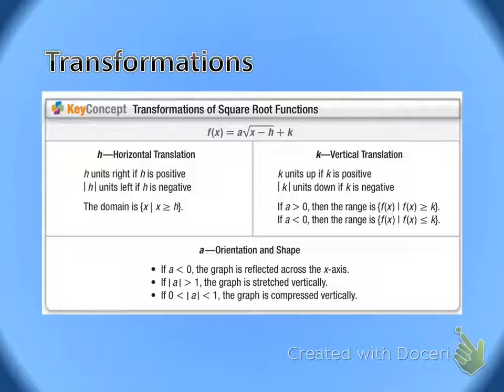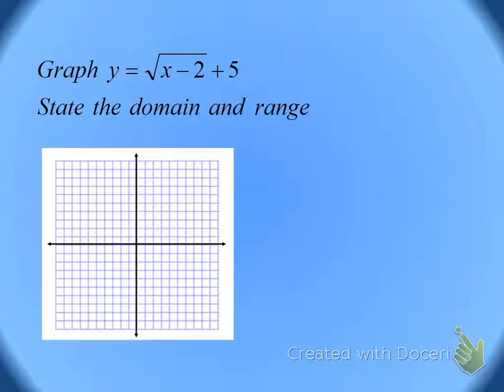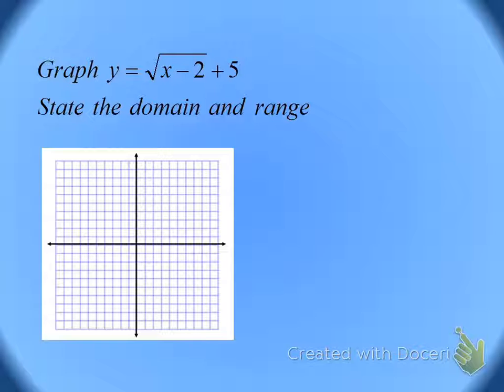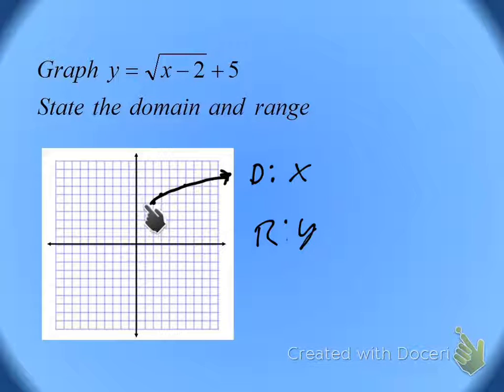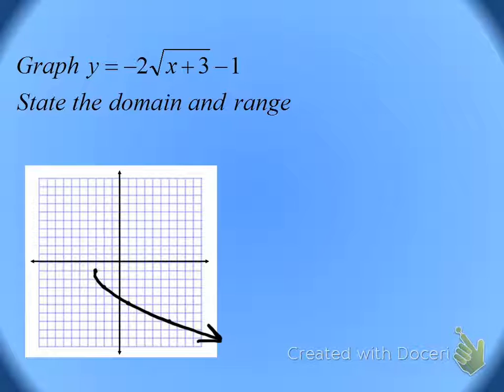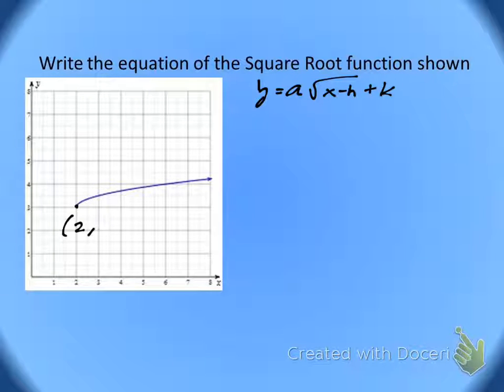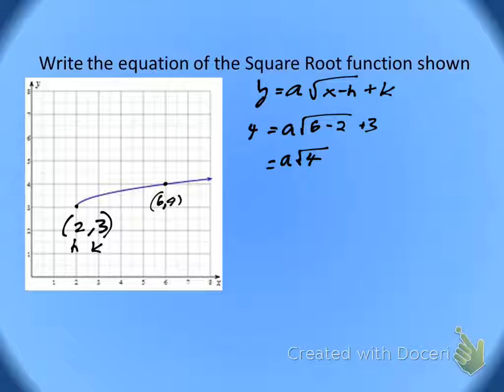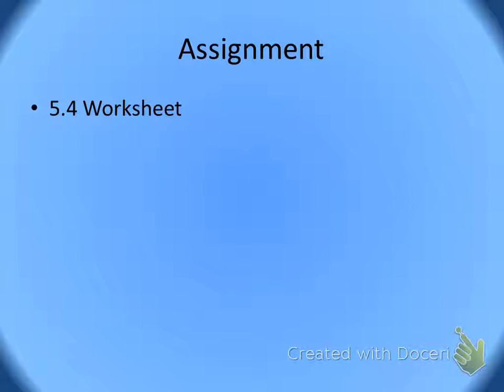Acc Algebra 2 5.4 Square Root Functions